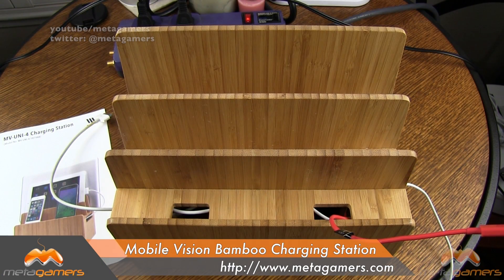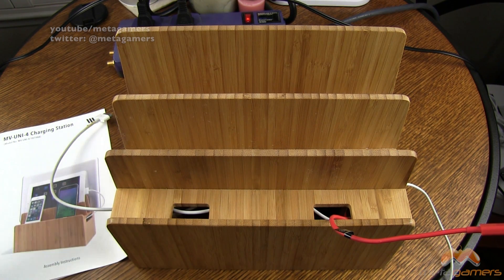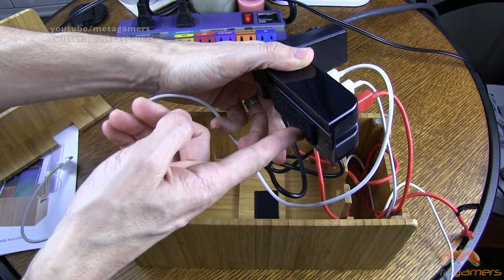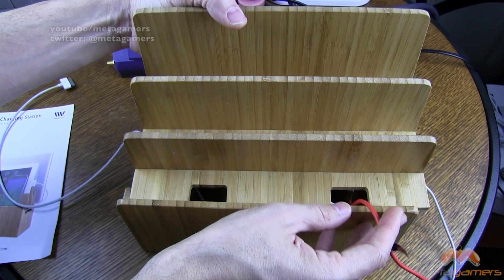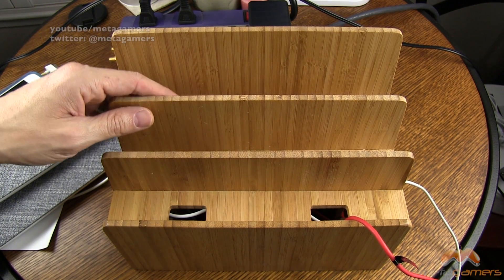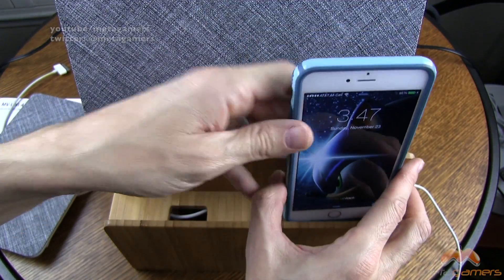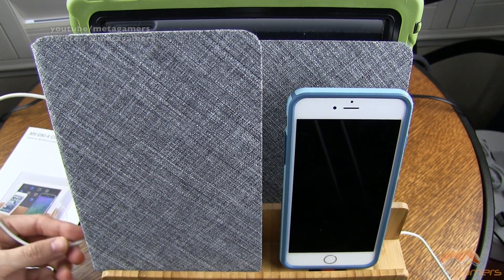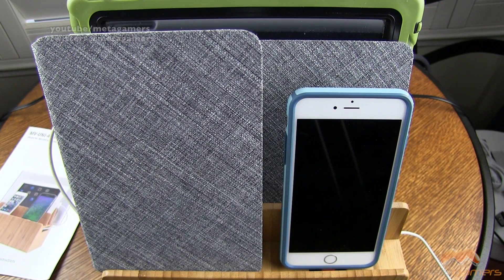Mobile Vision Bamboo Charging Station Review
In this video I show you the Mobile Vision Bamboo Charging Station. For more details on this product and to purchase please